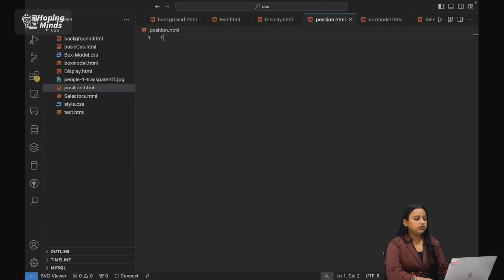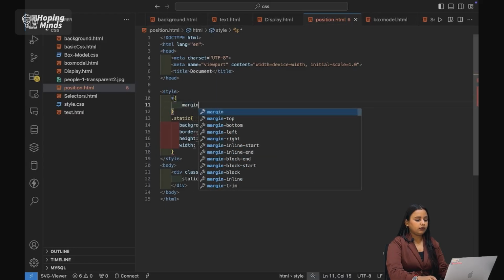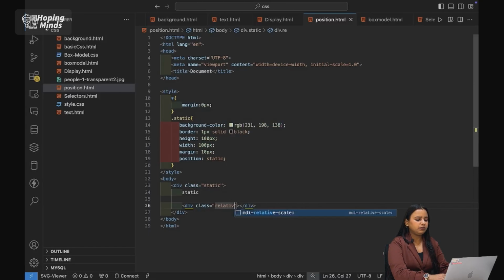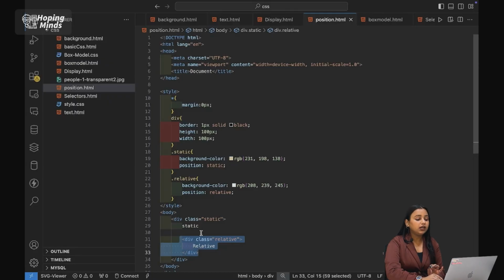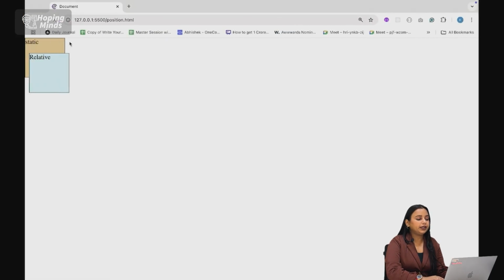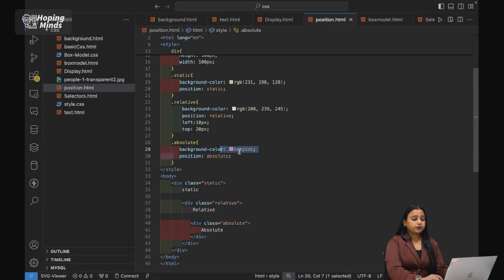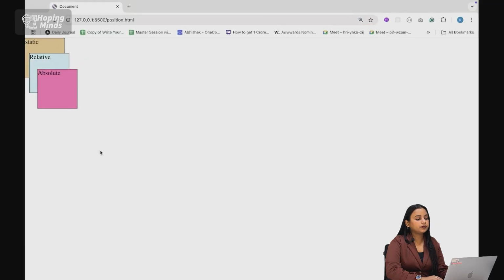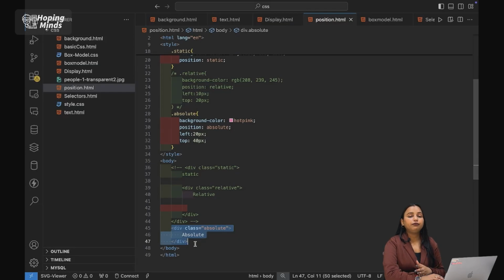2.7 Positioning Elements with CSS